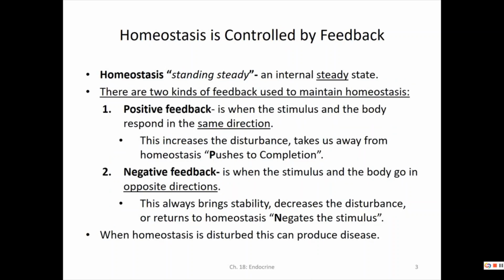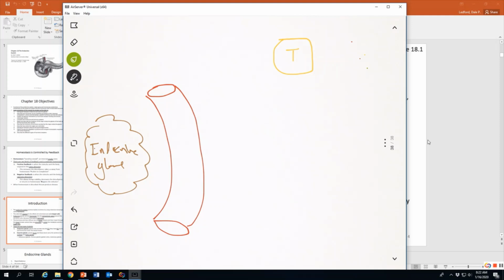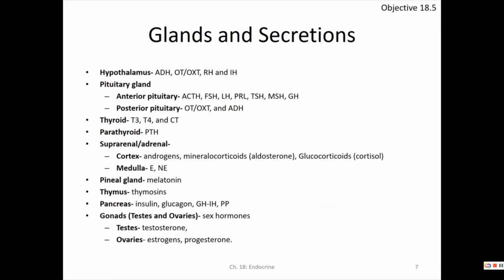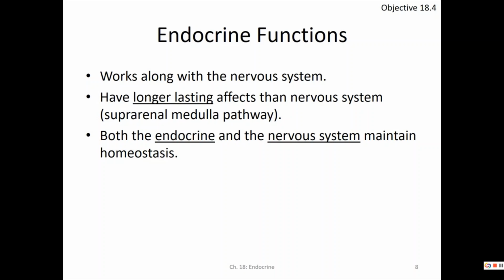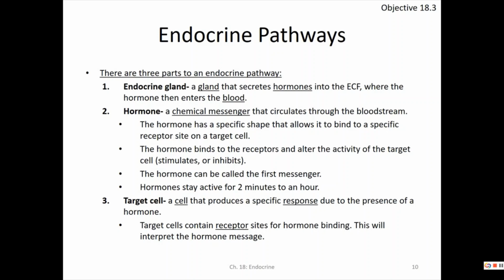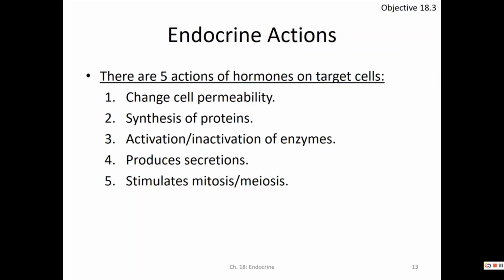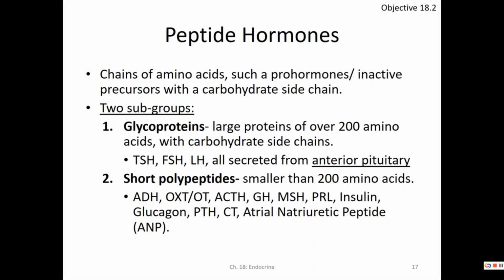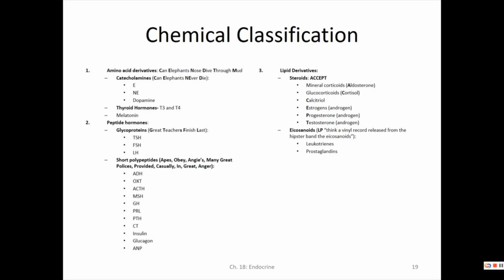Human Anatomy and Physiology 2 Lecture Chapter 18 part 1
In this video I introduce the endocrine system. In this 2 part video we will discuss hormone action, classification, and mechanisms.

Follow the link below to download the notes i used in this video!